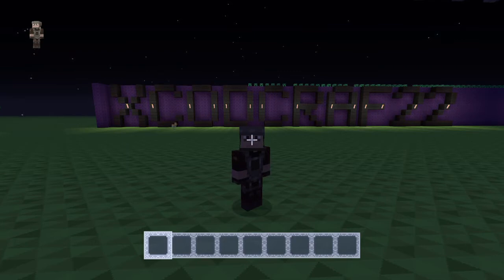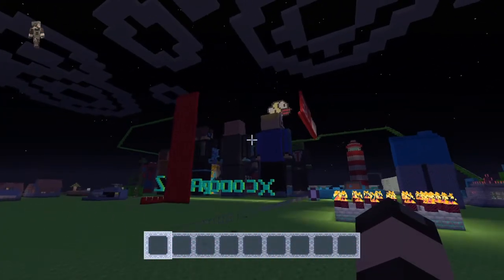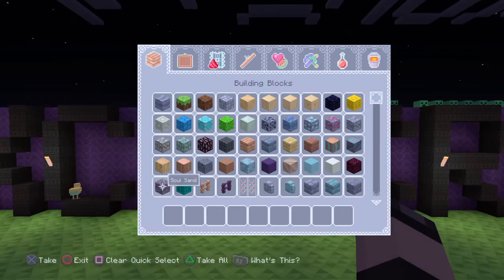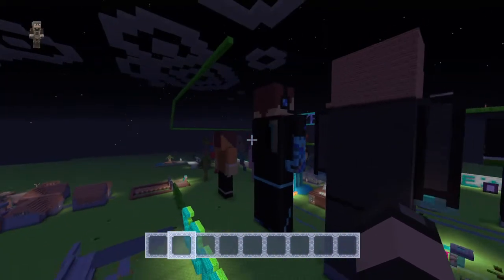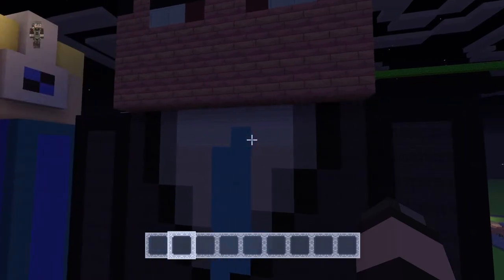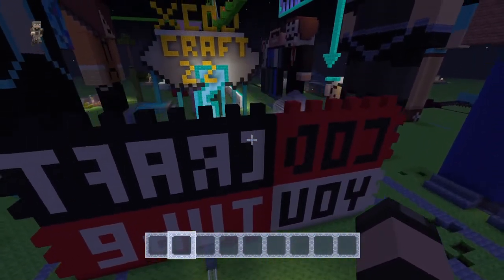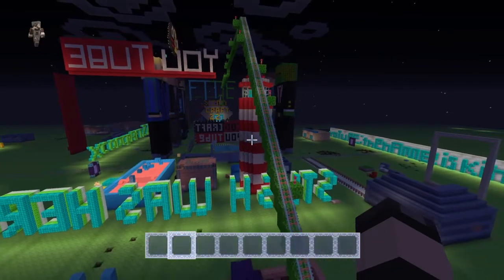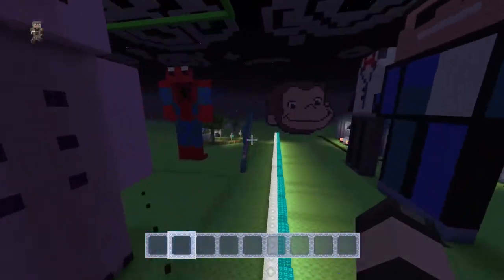Minecraft Playstation: Pattern Texture Pack Review! (PS4,PS3,Vita)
Download this new texture pack today!

Social Media Links!

Livestreaming Channel!

All i ask is to be respectful to others in the comment sections. Keep this a drama free community. Thanks :)